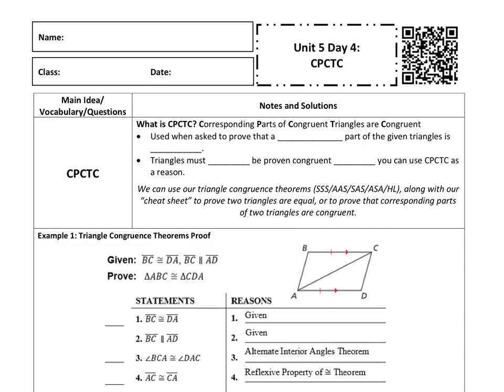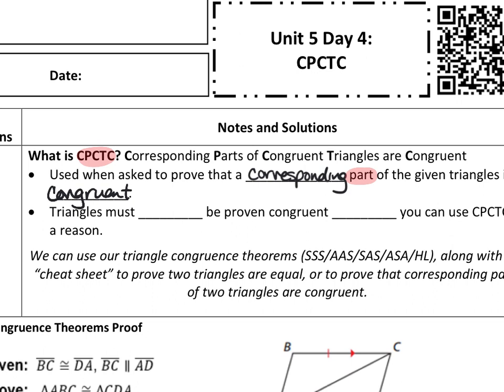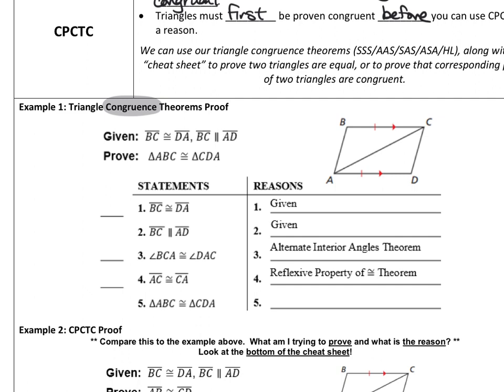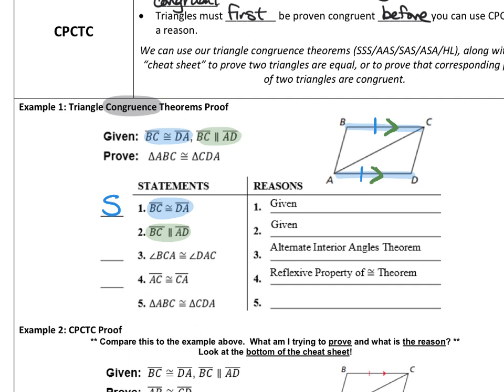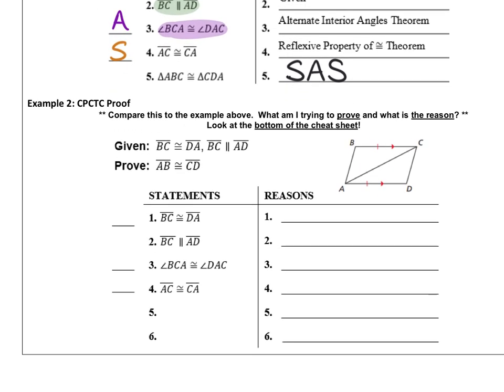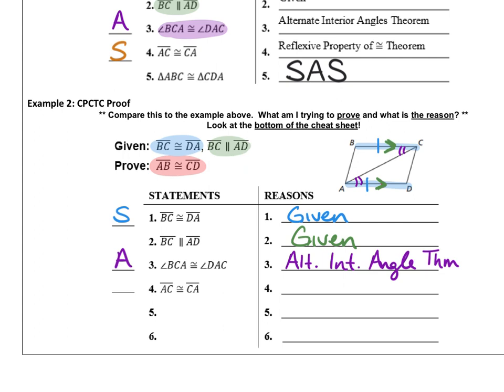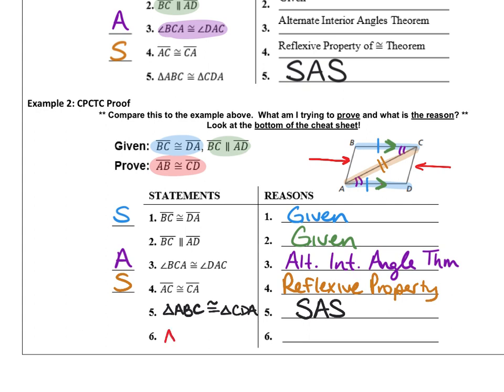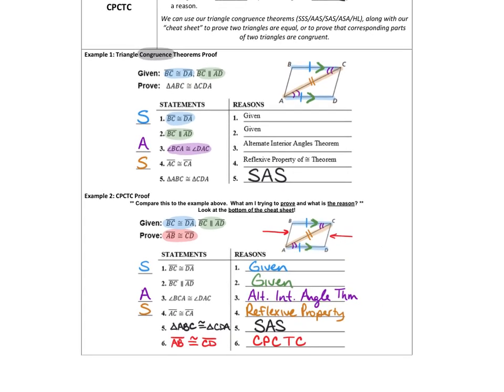Triangle Congruence and CPCTC Proofs (5.4)